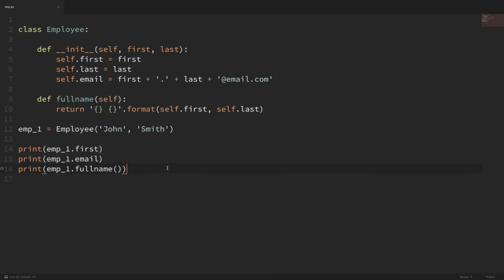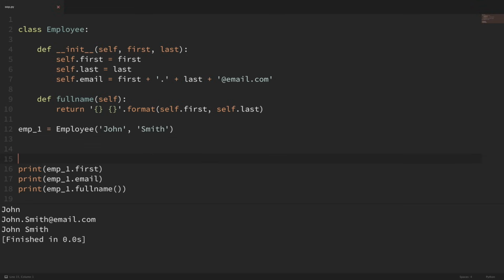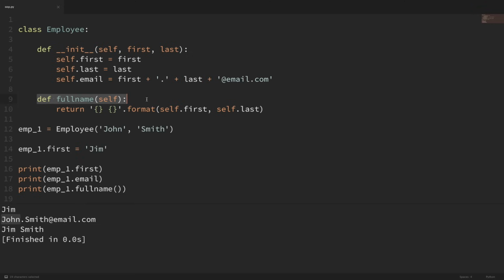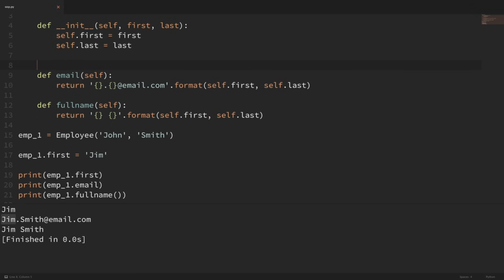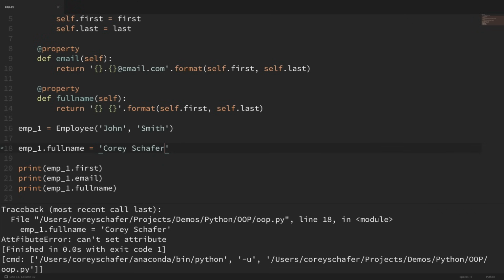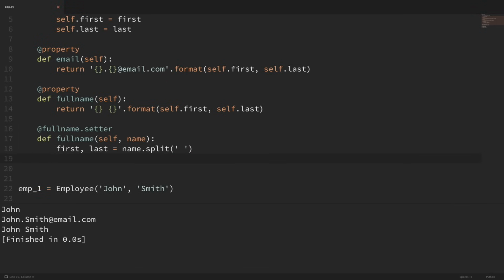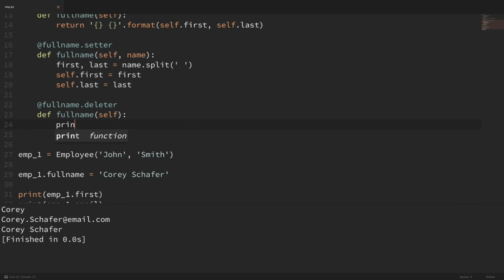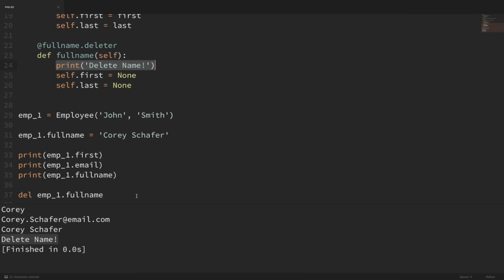Python OOP Tutorial 6: Property Decorators - Getters, Setters, and Deleters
In this Python Object-Oriented Tutorial, we will be learning about the property decorator. The property decorator allows us to define Class methods that we can access like attributes. This allows us to implement getters, setters, and deleters. Let's get started.

✅ Equipment I Use and Books I Recommend: